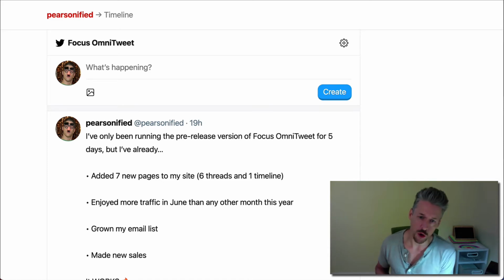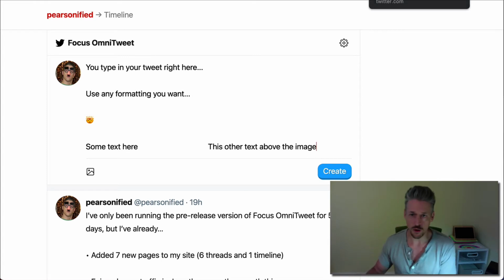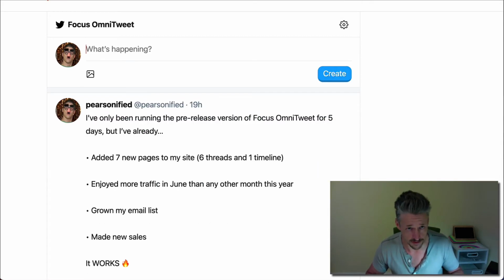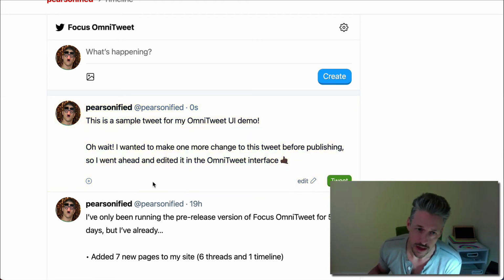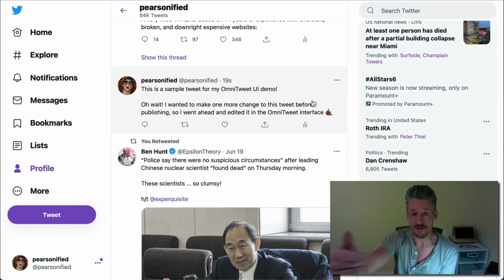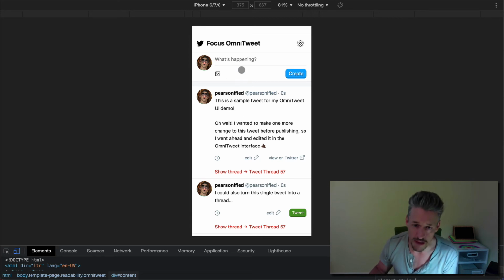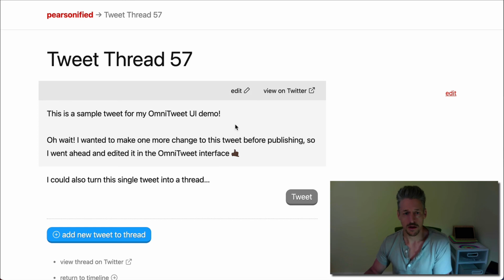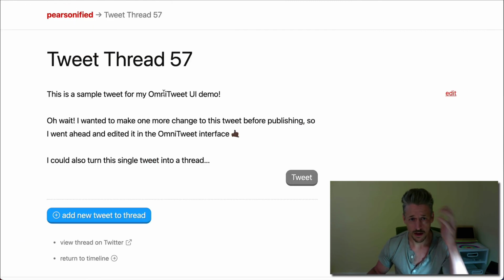Focus OmniTweet UI Demo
Curious about your workflow with Focus OmniTweet?

Join OmniTweet creator Chris Pearson on this detailed tour of the Timeline and Thread UIs!